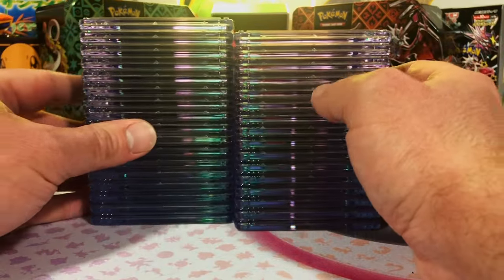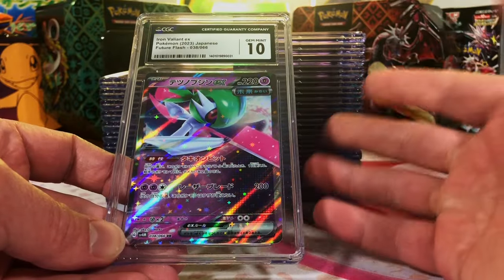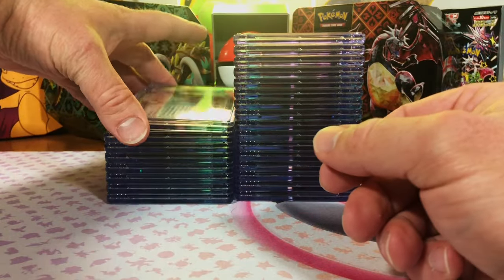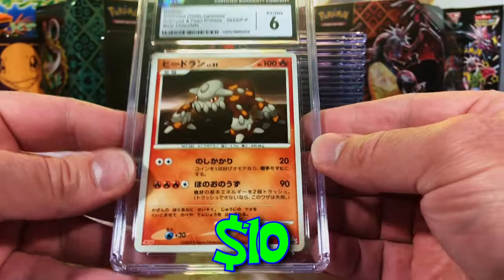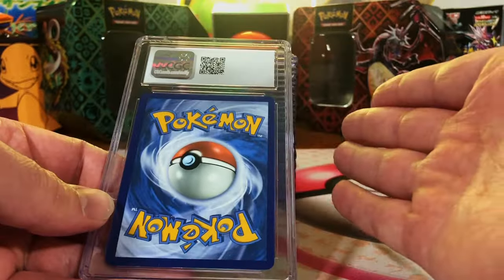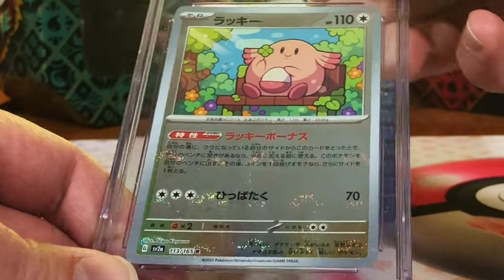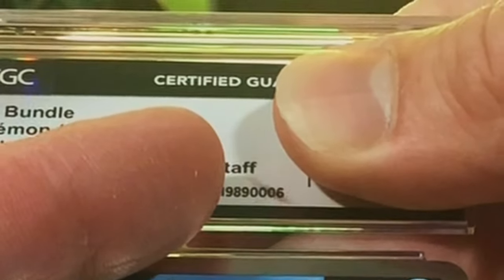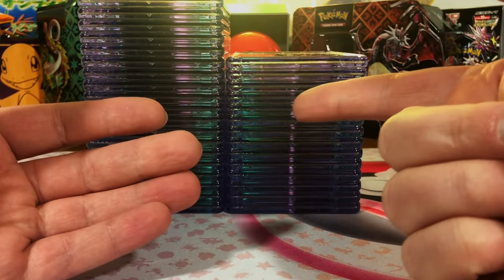NEW CGC Pokemon Grade Reveal: STAGGERING Results!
Today, we've got more CGC slabs with some NICE hits in store!

Graded Pokemon Card Store: